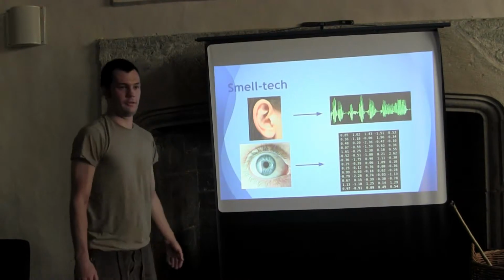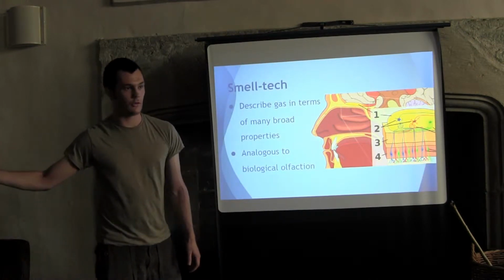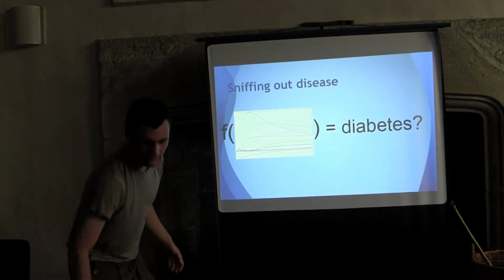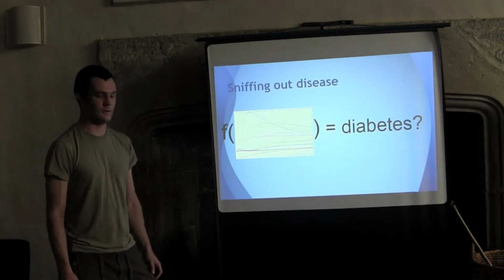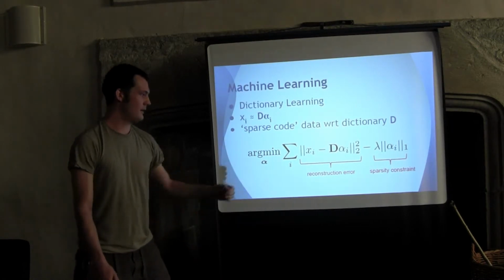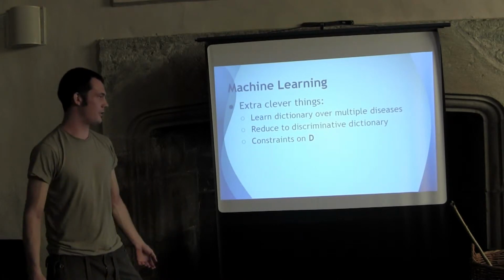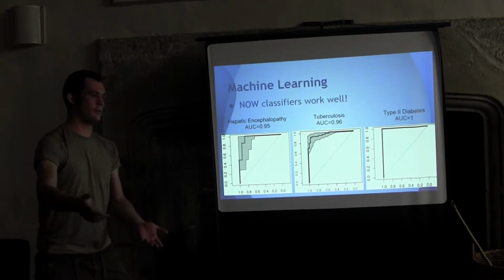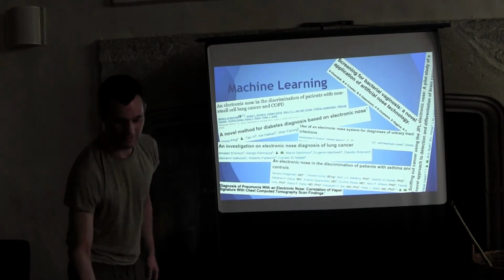E-nose disease diagnosis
Warwick Complexity 2015 retreat PhD presentation by Jim Skinner:
Using Machine Learning and an Electronic Nose for Rapid, Non-Invasive Disease Diagnosis.